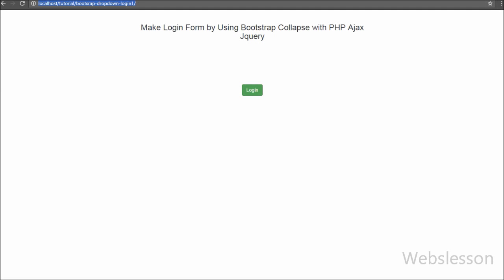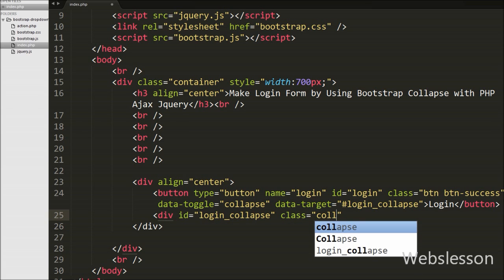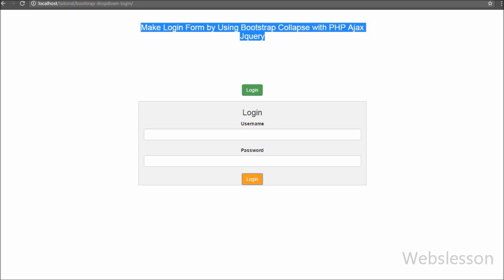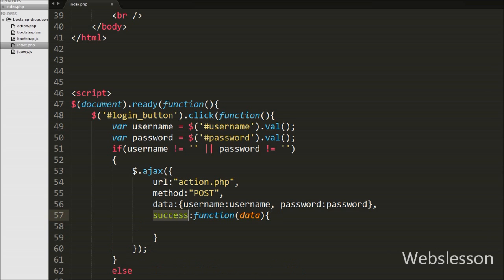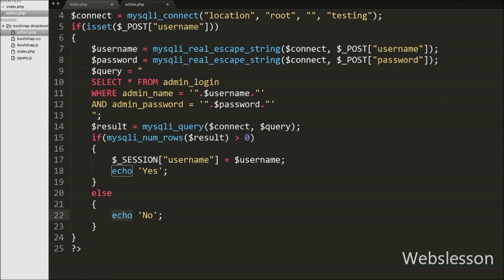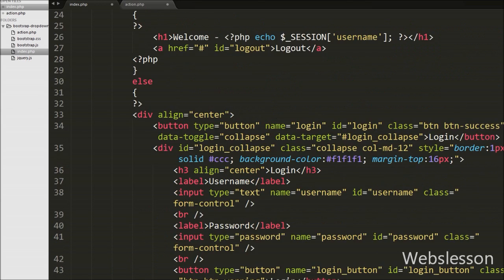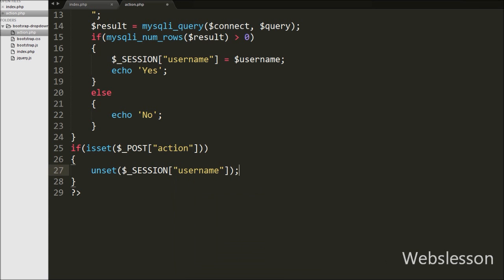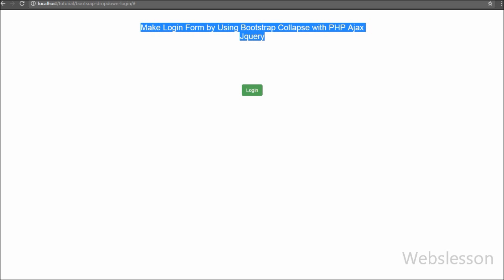Make Login Form by Using Bootstrap Collapse with PHP Ajax Jquery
In this video you can find how to make login system by using Bootstrap Collapse with PHP Ajax Jquery. In this video we will developed login page in Bootstrap Collapse and for validate login information we have used Jquery Ajax for this and by Ajax request we have send login data to php script and there we can validate user information. Source Code